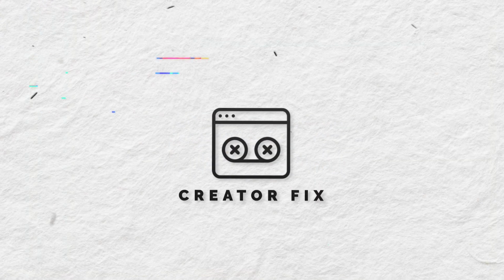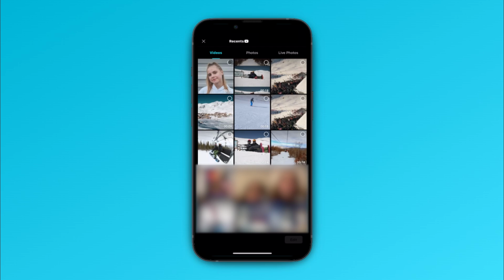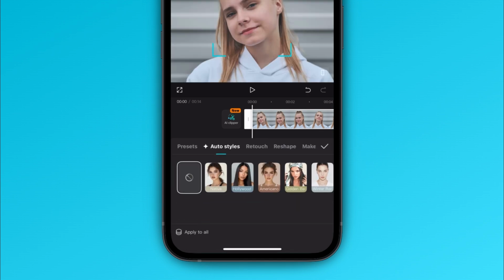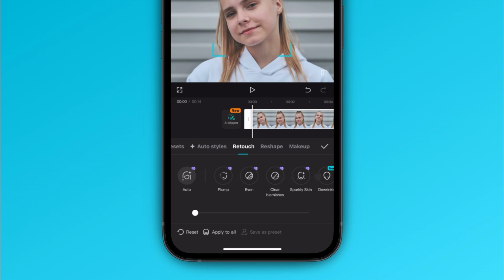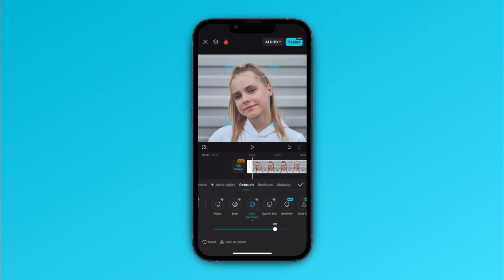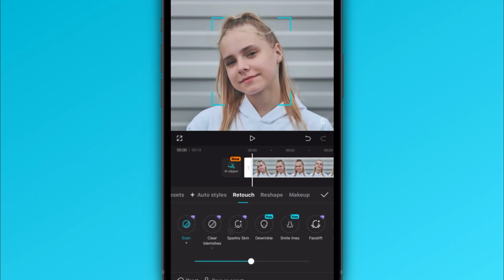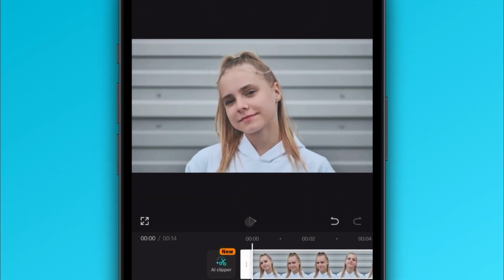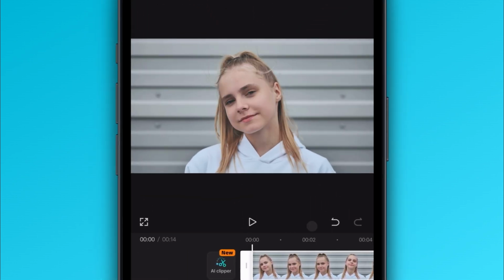How To Easily Smooth Skin In CapCut Mobile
Learn How To Smooth Skin In CapCut Mobile. This beginner friendly CapCut tutorial shows how to retouch skin in the CapCut App.

The built in skin smoothing effect allows you to remove spots, remove blemishes, remove bags, remove wrinkles and brighten eyes, all with a few simple taps.

This is a perfect and easy way to improve skin in your edits.